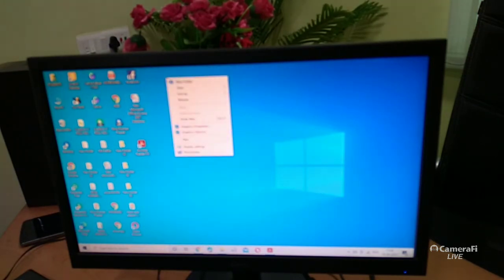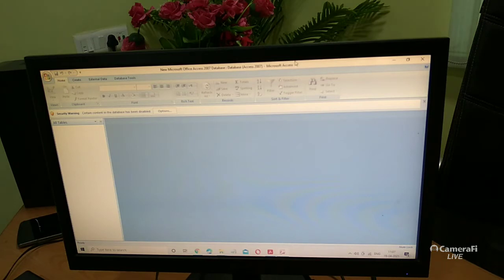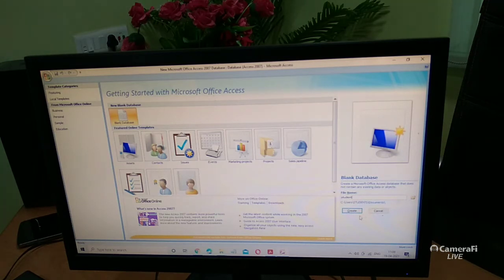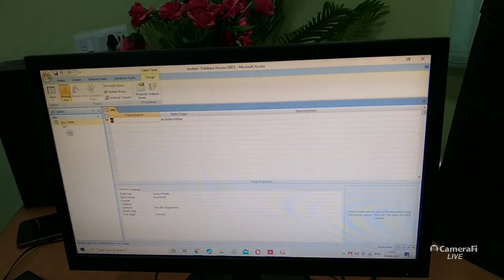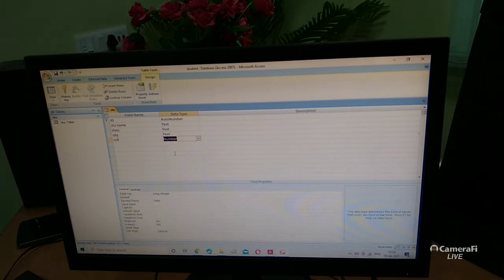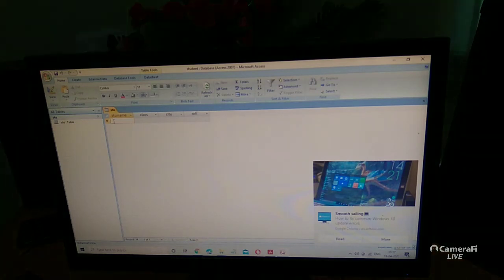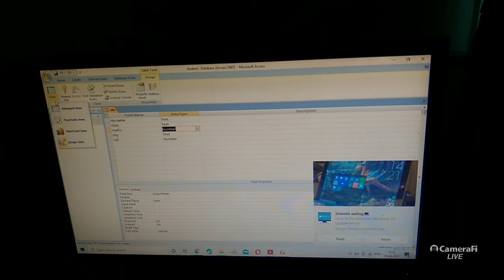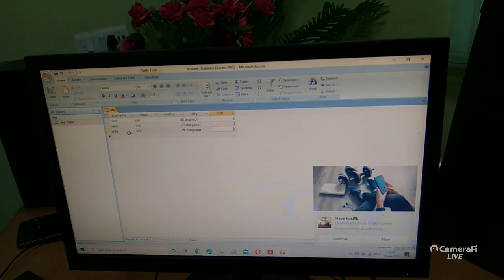Class 8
MS Access practical1 class